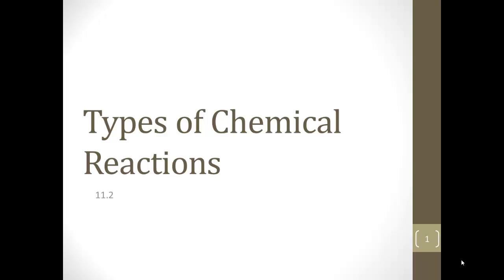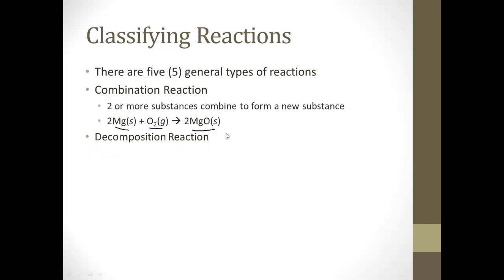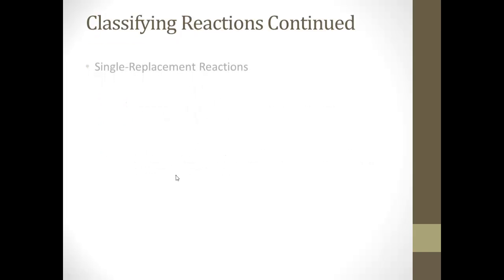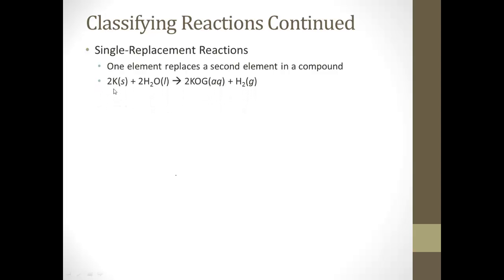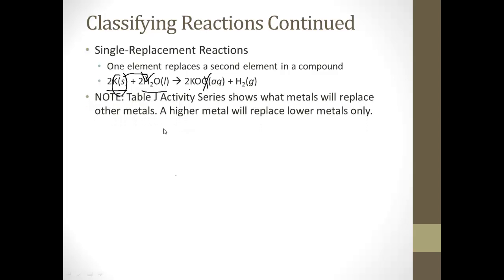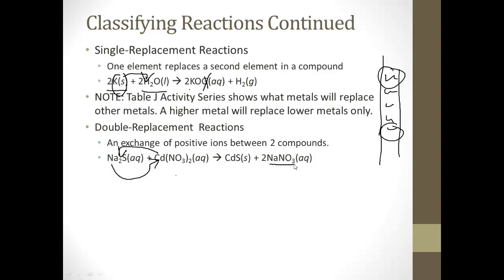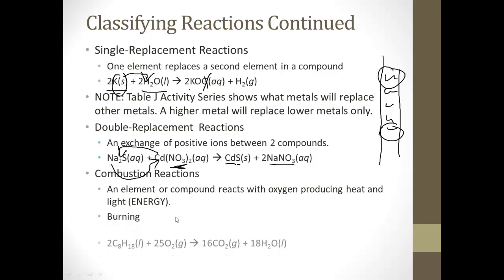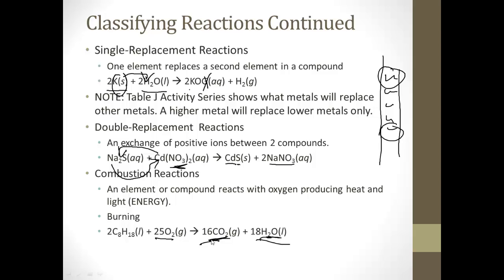11 2 Types of Chemical Reactions